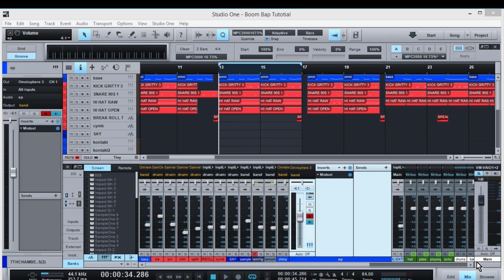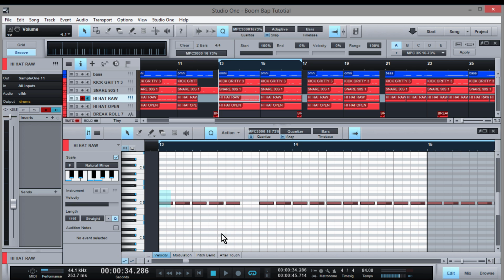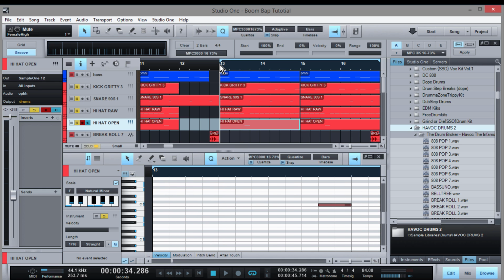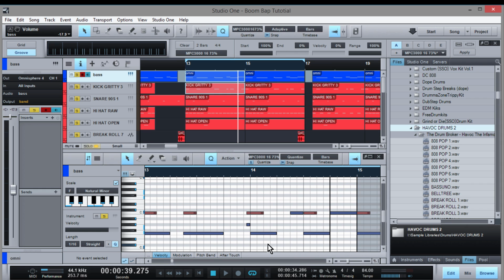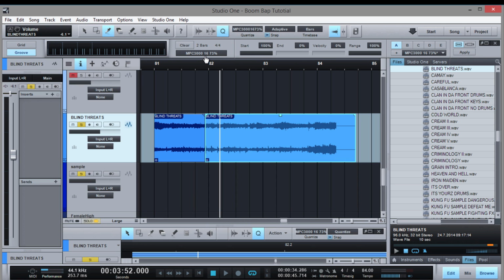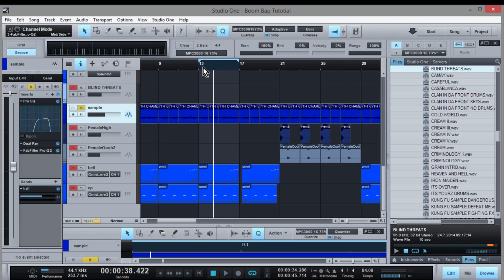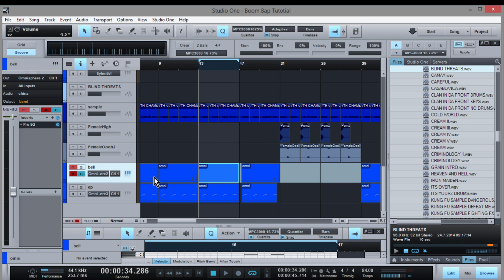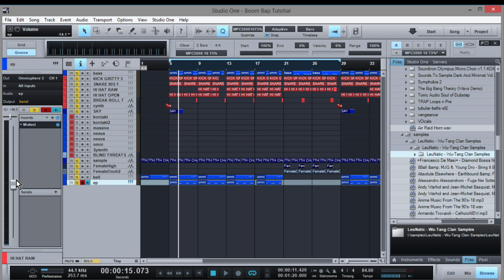BOOM BAP SWING TUTORIAL | 90's MPC STYLE IN PRESONUS STUDIO ONE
Make a beat with groove templates

WATCH NOW AND MAKE BETTER BEATS FAST!

Full Beat at 34:40

In tutorial we look at how to create 90's style boom bap hip hop in Studio One. First we show you where to get groove templates from classic drum machines like the MPC3000 and the SP1200, how to install them and use them! We go over a really great 90's style drum kit how to program a bangin drum pattern, add an easy and effective bassline, chop a sample within 3 minutes and fill it out with some great transition effects. If you are a producer looking to bring real hip hop back in your music this is a tutorial you do not want to miss.

Keep it Simple and Don't be Basic